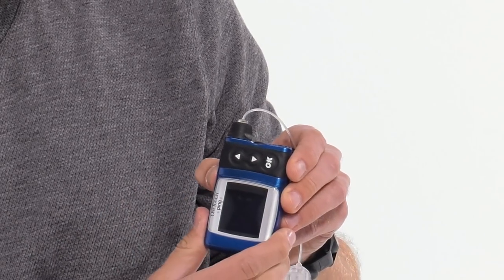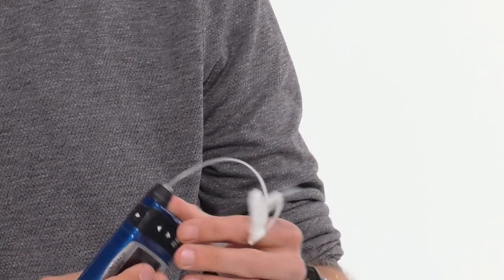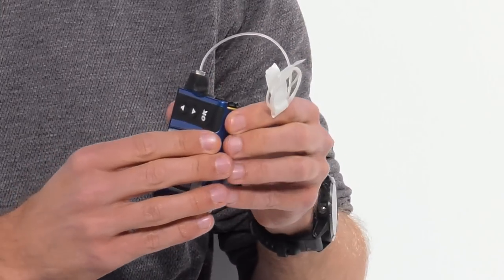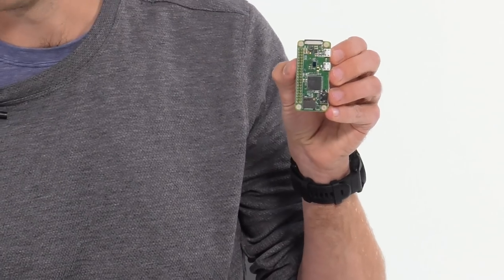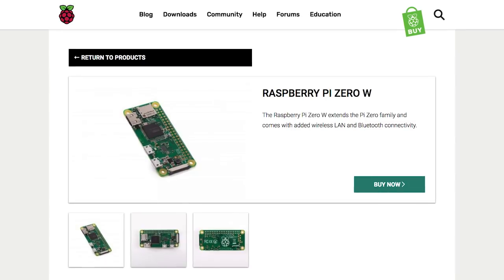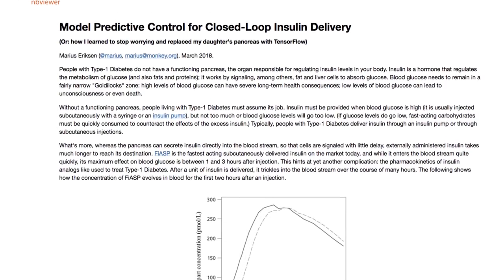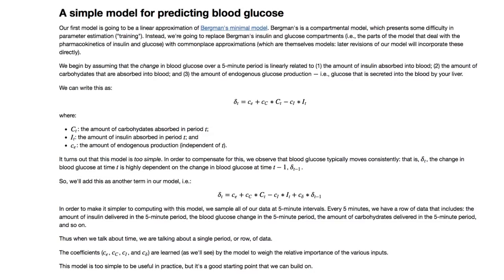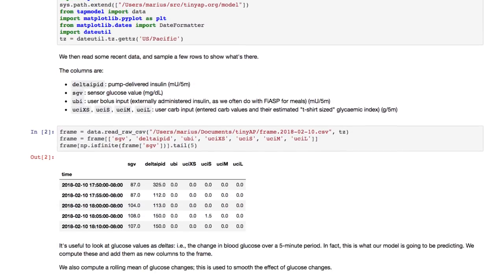Using ML to predict insulin use for Type 1 Diabetes (TensorFlow Meets)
TensorFlow is being used in many different industries, including healthcare.  In this episode of TensorFlow Meets, Software Engineer Pete Warden sits down with Marius Eriksen to discuss how he has used TensorFlow to help his daughter better manage type 1 diabetes. Watch to learn more and see the device he engineered to be controlled by a Raspberry Pi.